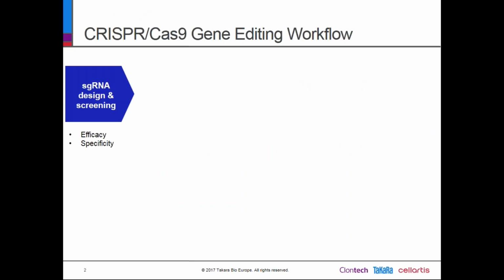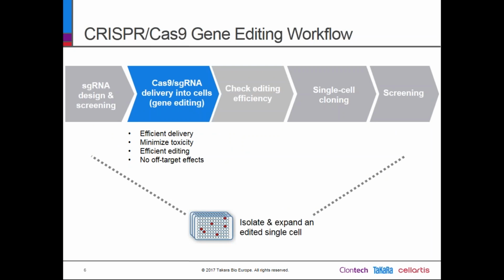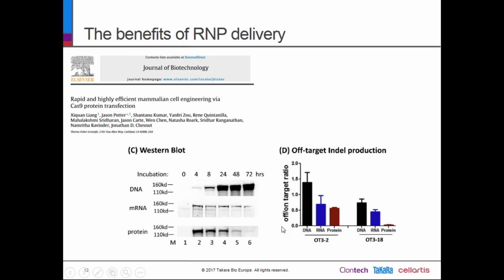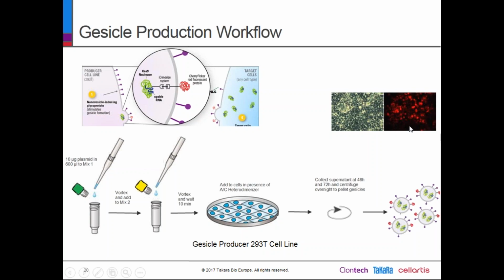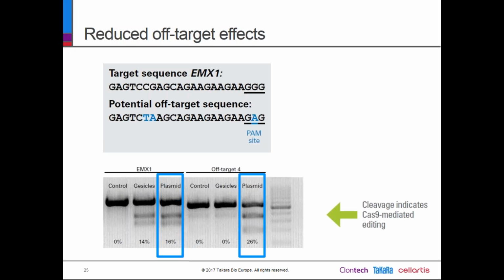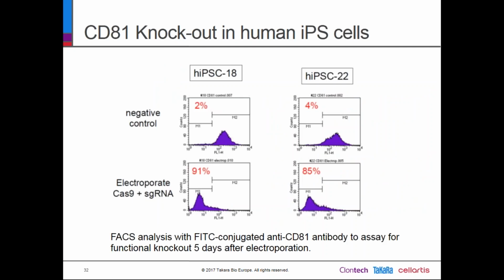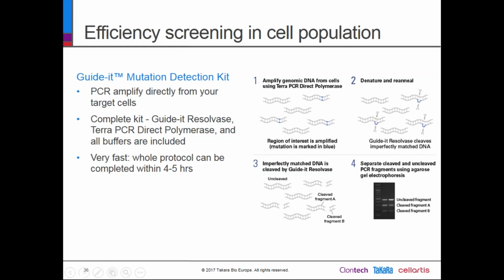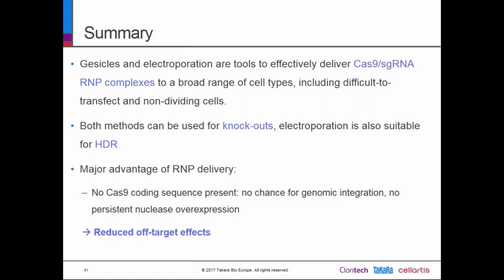Cas9 sgRNA ribonucleoprotein RNP delivery to improve your gene editing experiments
Mejore sus experimentos de editado del genoma